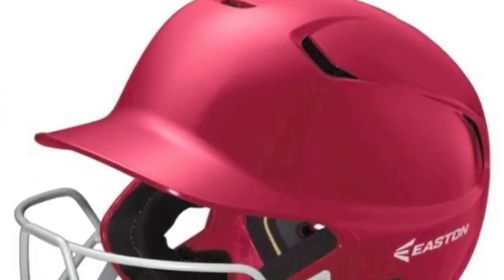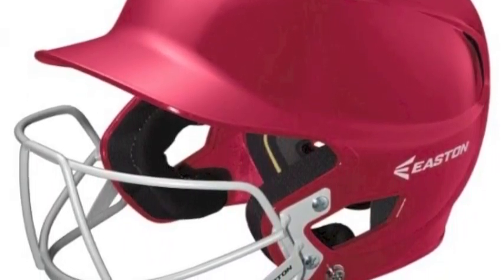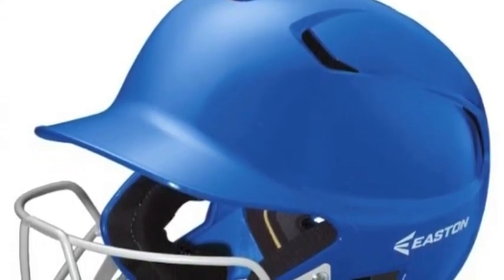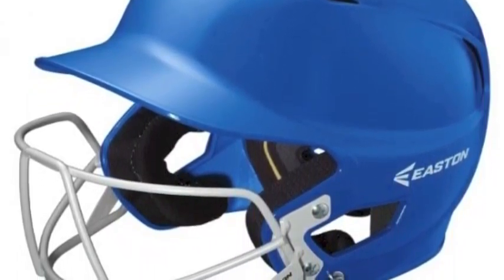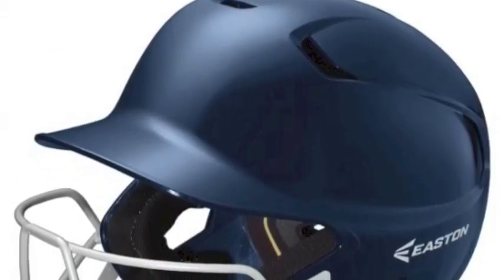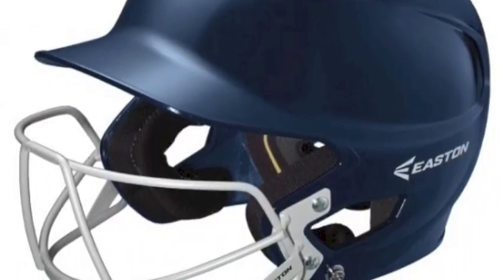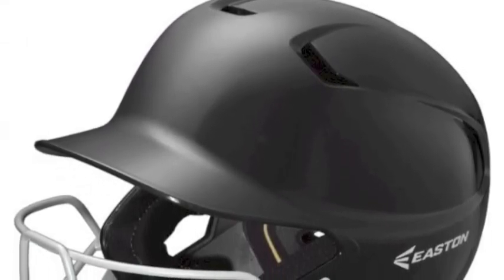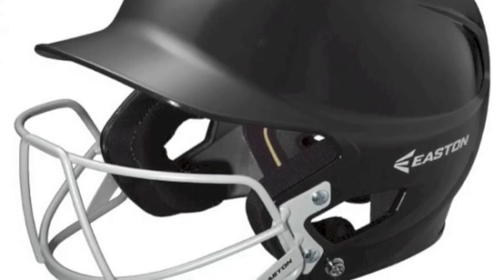Easton Z5 Solid Batting Helmet with Mask Senior A168082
The Easton Z5 Solid Senior Batting Helmet with Mask Senior A168082 is the helmet to wear if you value absolute protection and comfort over everything else when you step into the batter's box.